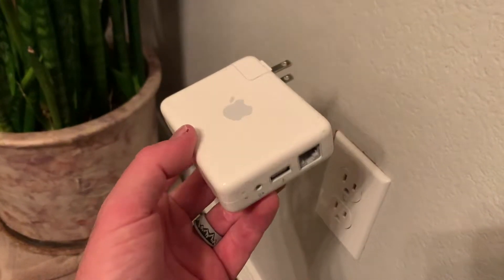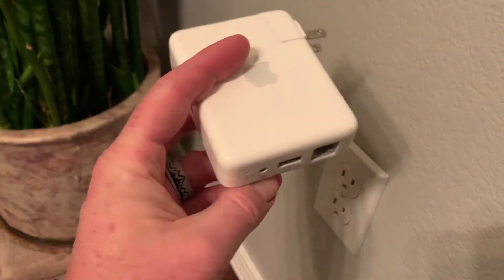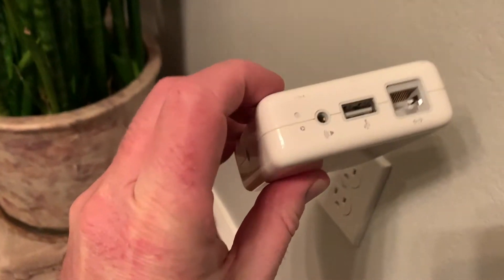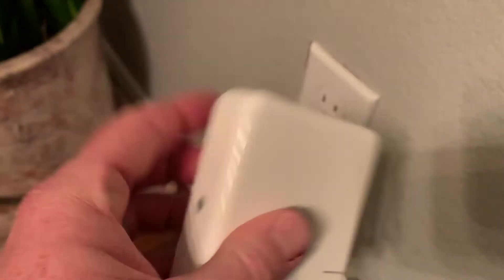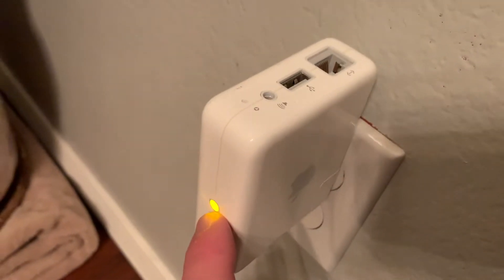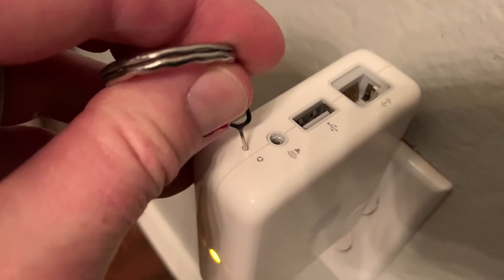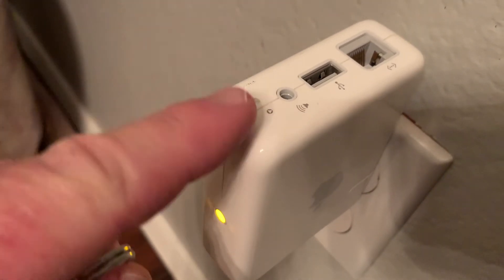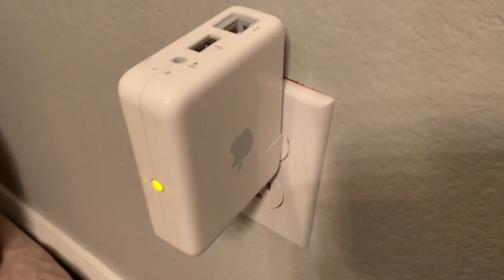How To Reset An Apple Airport Express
Check out today's special tech deals:

In this video, we show you how to factory reset an Apple Airport Express.